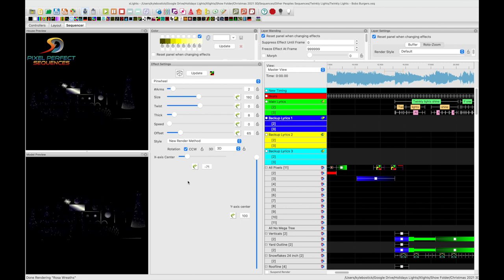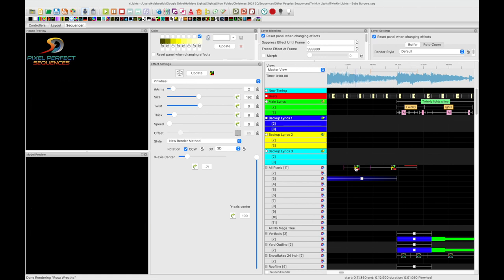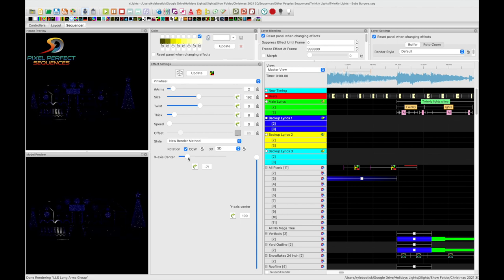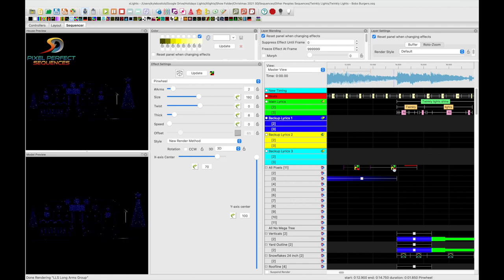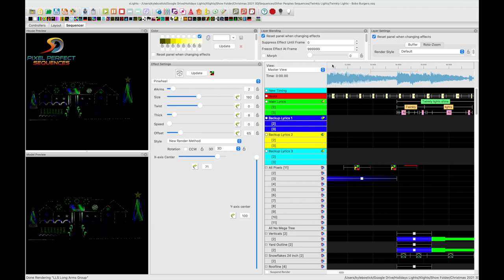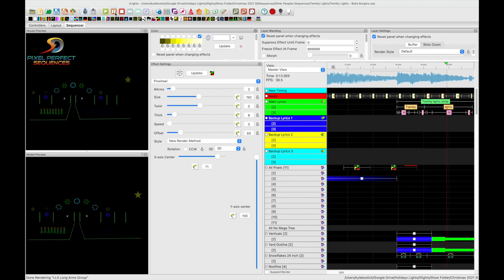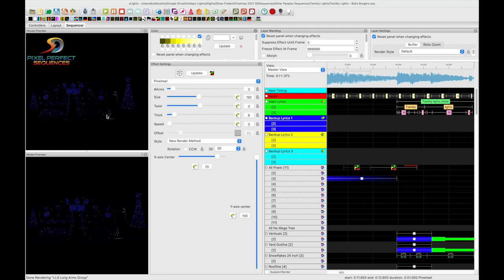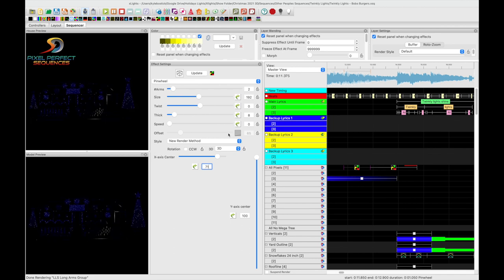Creating and Adjusting A Spotlight Effect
I created a video on behalf of Pixel Perfect Sequences showing how to edit and adjust the spotlight effect. This video will show how to create or edit a spotlight effect to highlight a portion of your display to draw specific attention to a certain prop or effect.